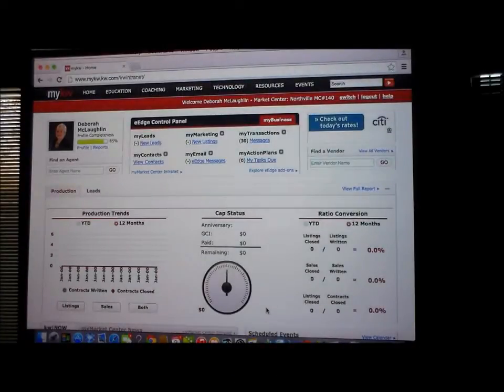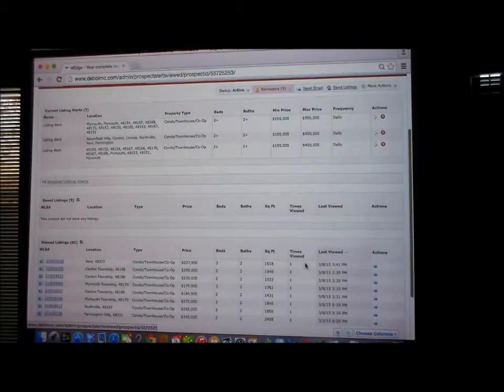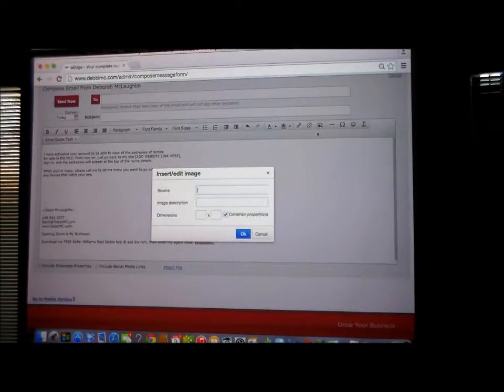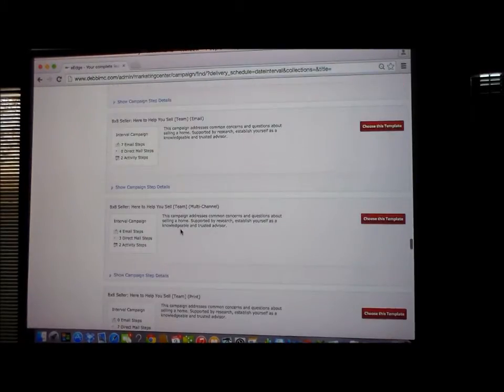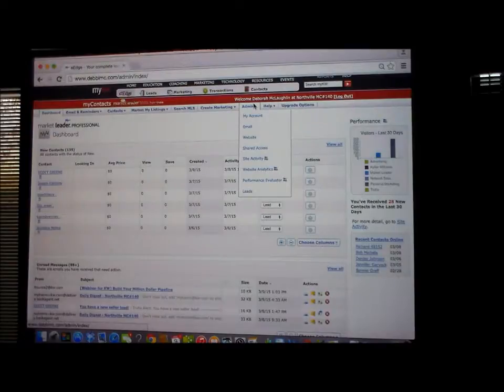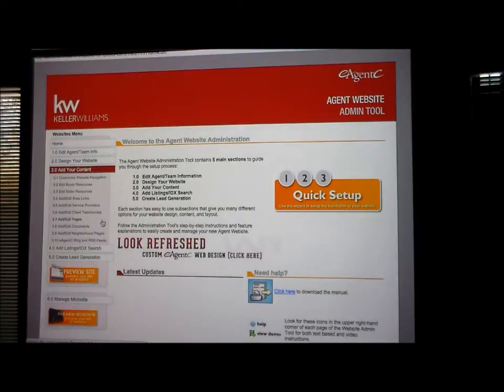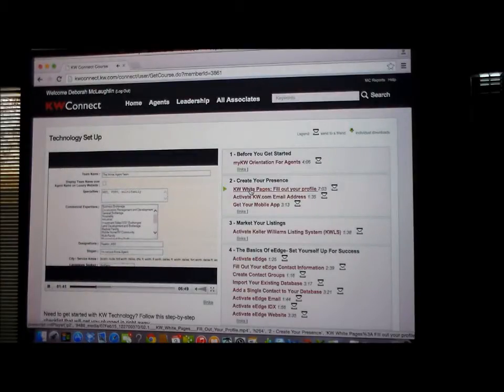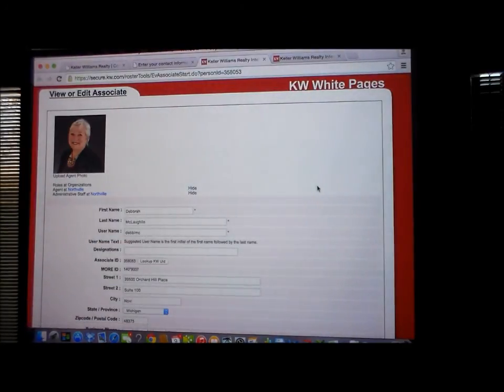E-Edge, Part 1 - March 9th, 2015